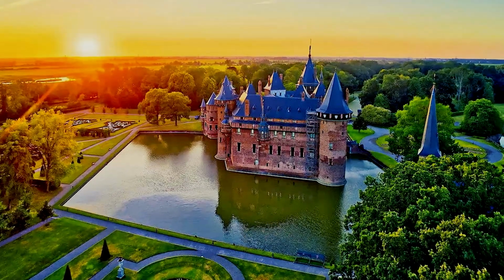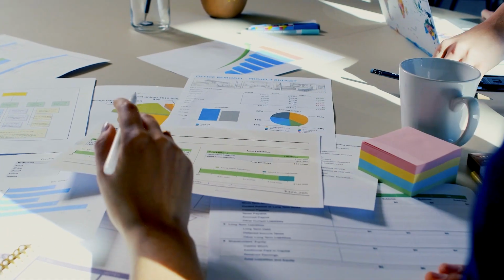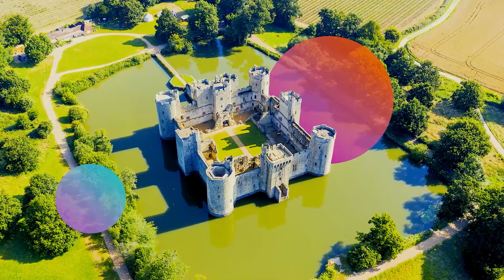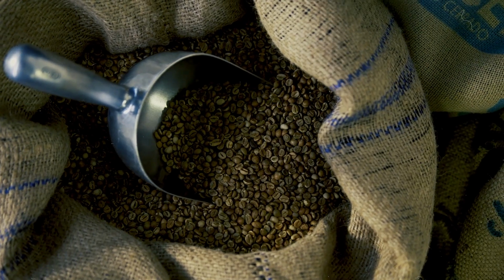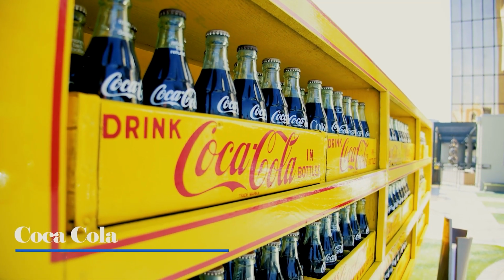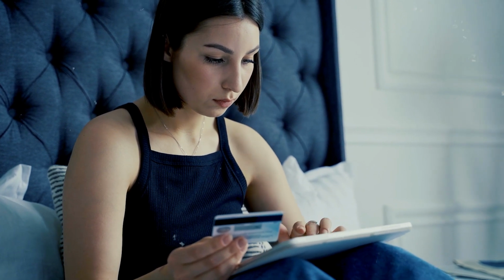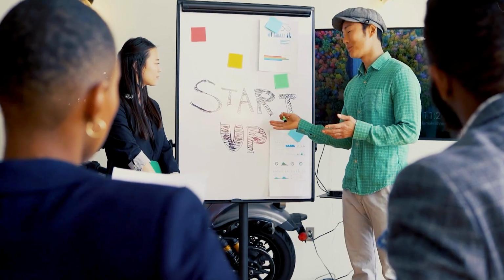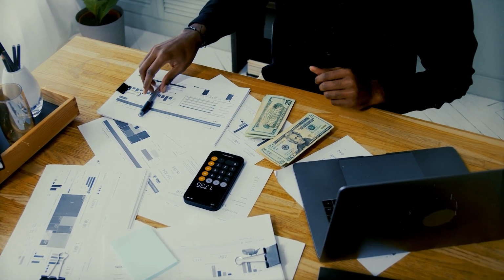They Will Always Make Me Money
A moat is a competitive advantage that a company has over its rivals. It can be anything that makes it difficult for other companies to compete with the business, such as a strong brand, a loyal customer base, or a proprietary technology.

In this video, we'll explore what moats are and why they matter. We'll look at different types of moats and how they can be created and sustained. We'll also discuss why moats are so important for businesses and how they can help businesses to succeed in the long term.

This video is for anyone who is interested in business strategy or who wants to learn more about how to create a successful business. It is also a valuable resource for investors who are looking for companies with sustainable competitive advantages.